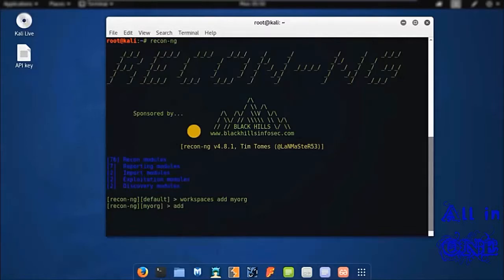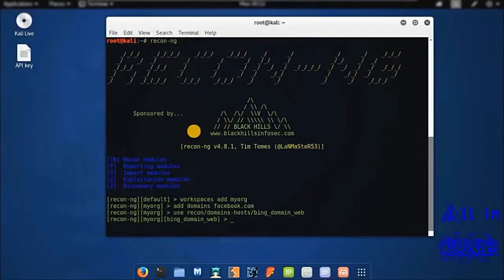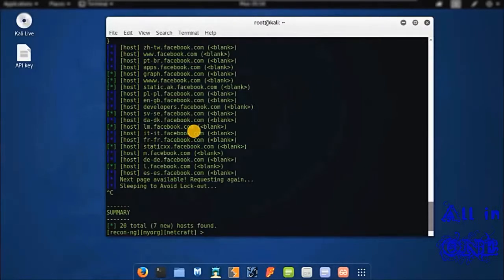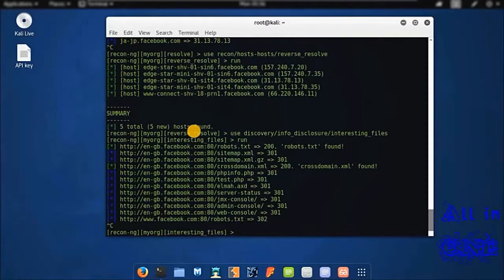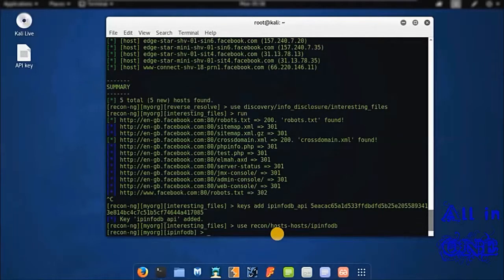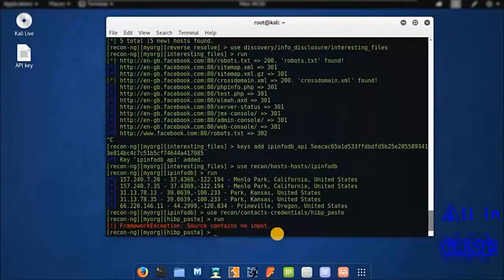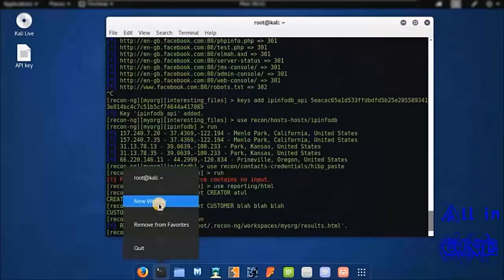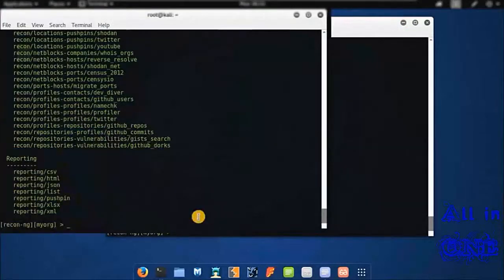Real World Hacking Penetration Testing Part-8 (Open source intelligence gathering - Recon-ng)